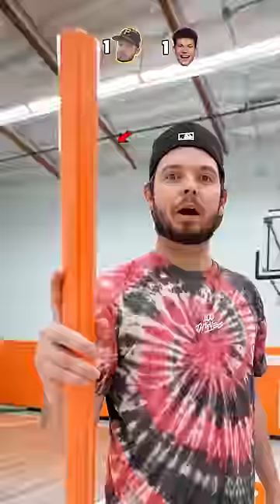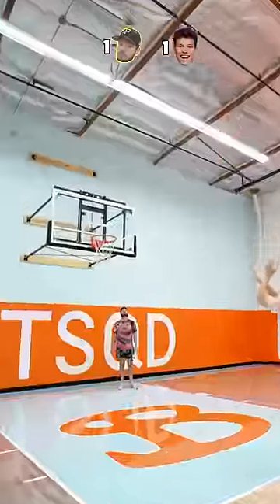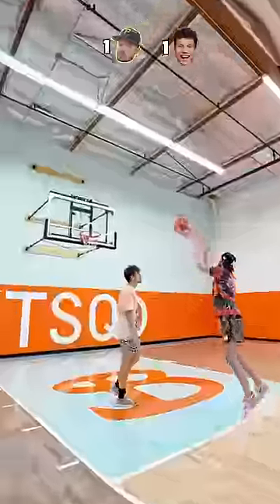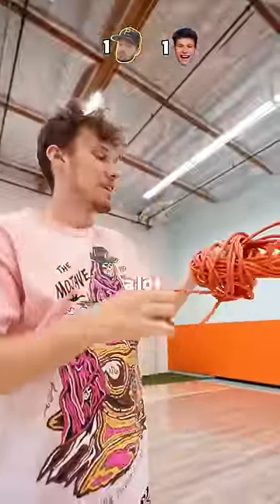Scoring with Random Objects